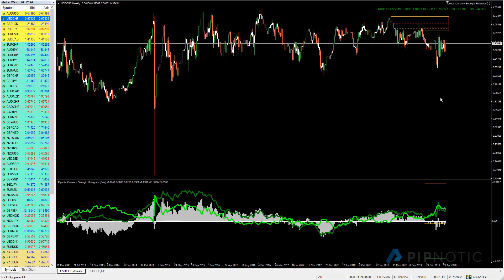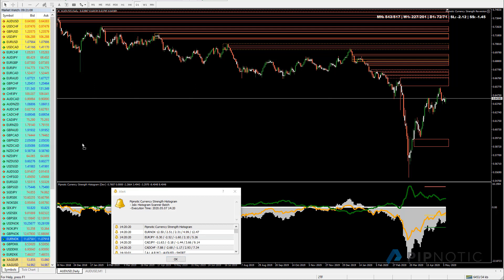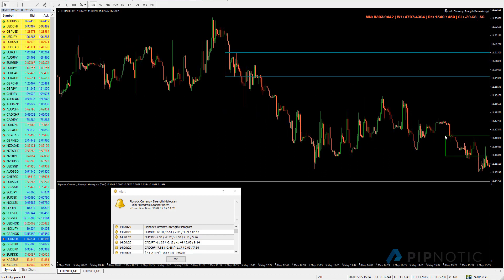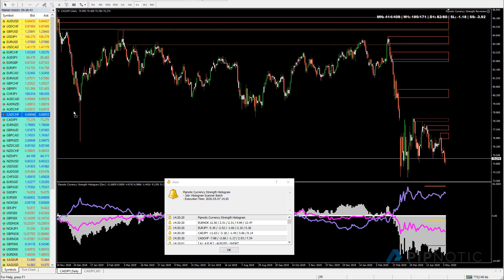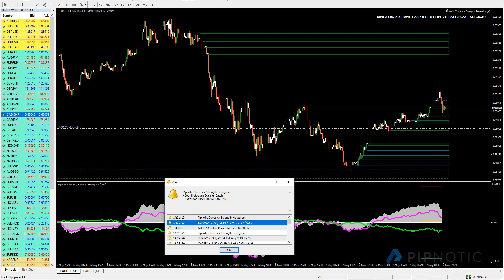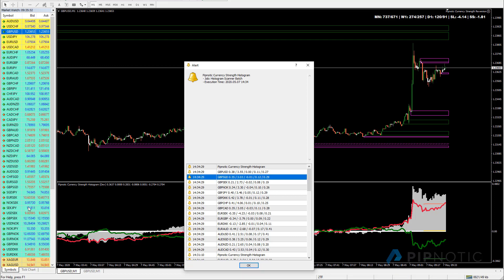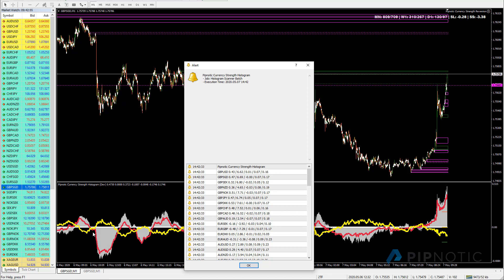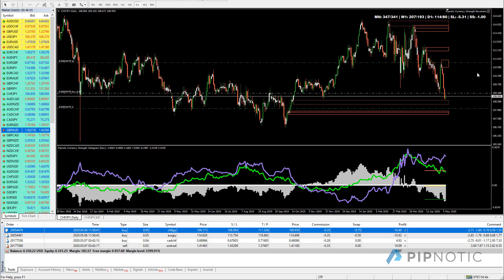Next generation currency strength trading with results 07 May 2020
Due to my great appreciation for blockchain technologies, I have decided to move all my video content to LBRY at the following location

Hey folks,

In this video I will use the currency strength histogram to help identify currencies ripe for picking. The process is simple, as all the heavy lifting is done by the software. All you need to do is enable the alarms and then iterate through the different time-frames. We will also look at some very short-term trades as well as revisit some trades the histogram alerted us to earlier today and yesterday.